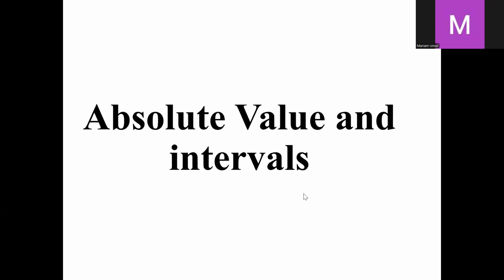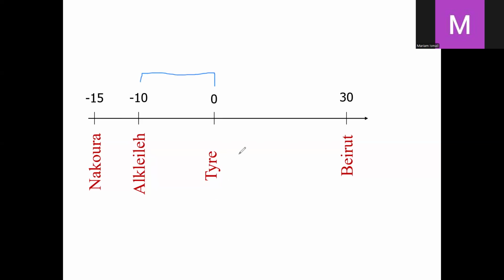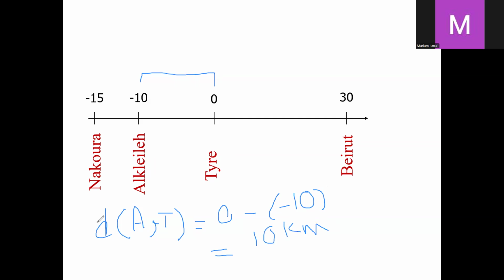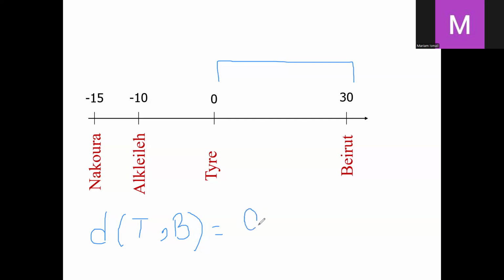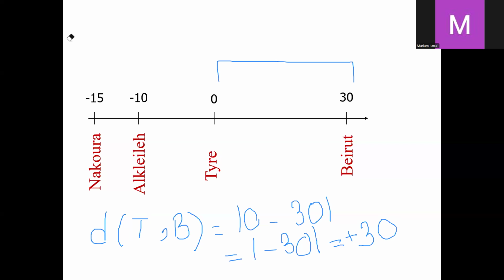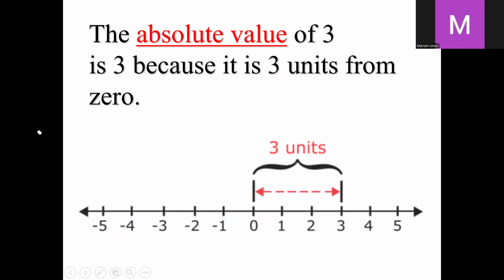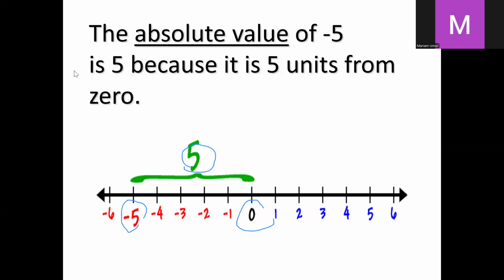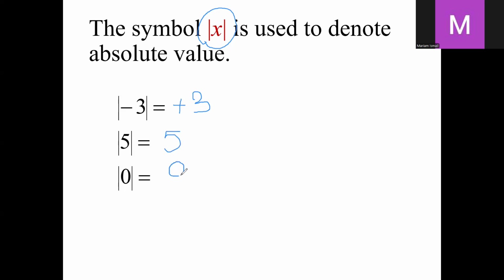Absolute value 1